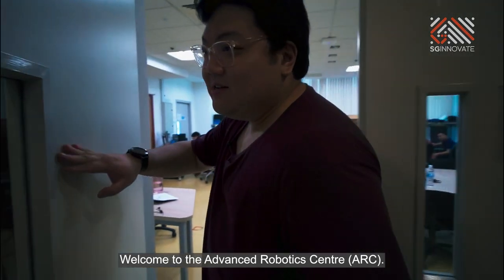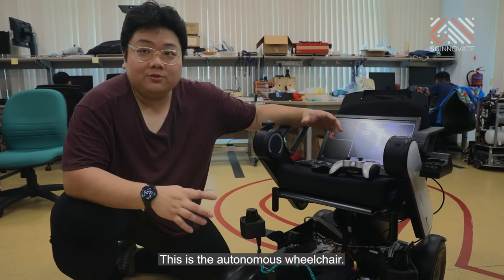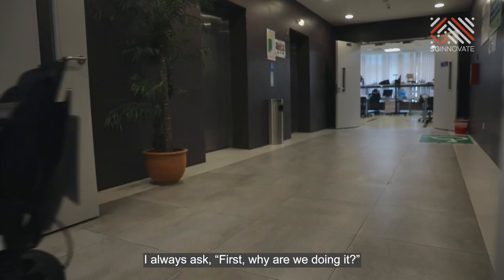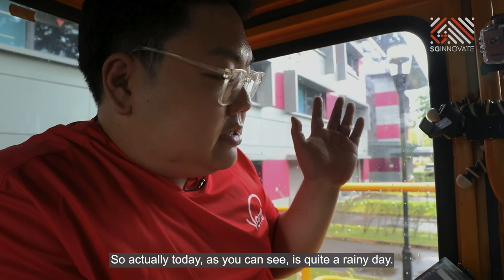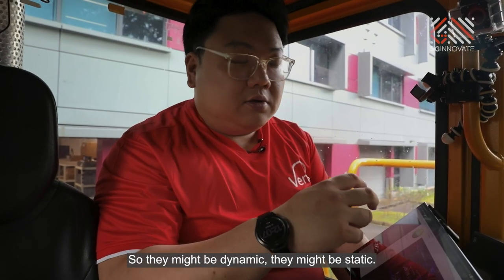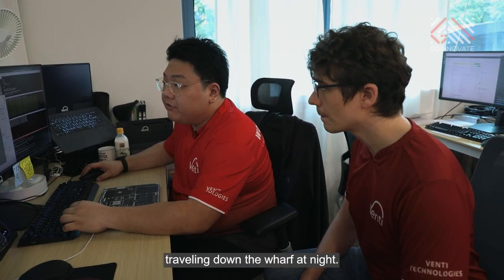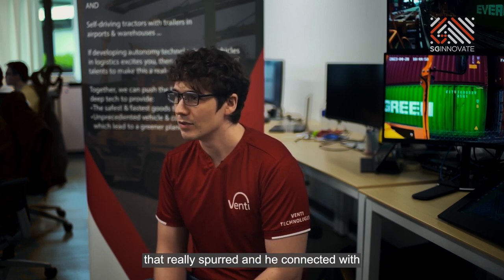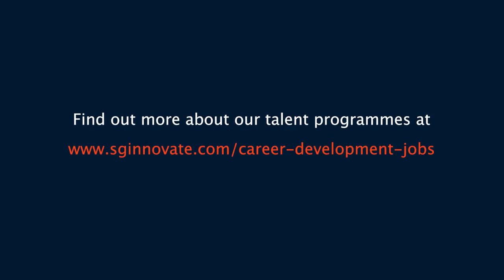How This Engineer Is Using Tech For Social Impact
TalentStories: DeepTechCentral What started off as an internship has evolved into a “life calling”. For engineer Zefan Huang, he was looking to apply his research in autonomousvehicles to the “real world”.

Through his stint with fast-growing autonomous logistics startup Venti Technologies, he’s gained insight into the fast-paced world of industry and continues to find ways to use tech to help others.

Interested in doing an apprenticeship with a startup in Singapore?